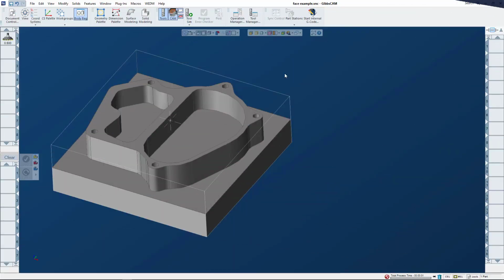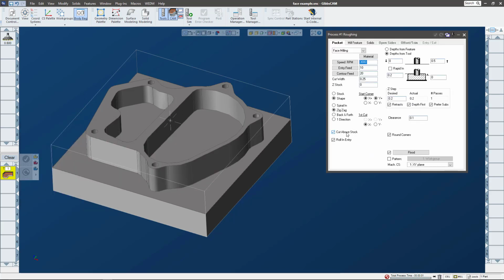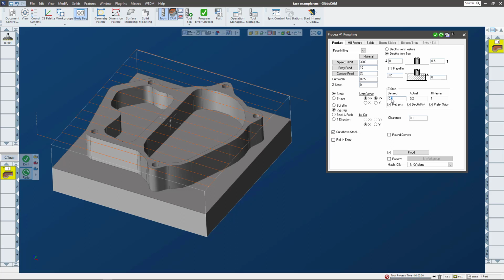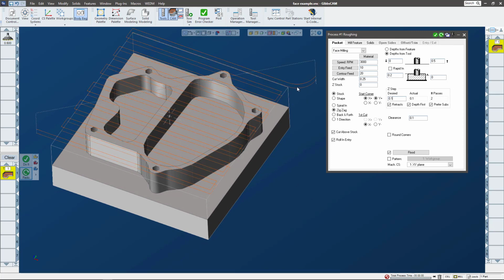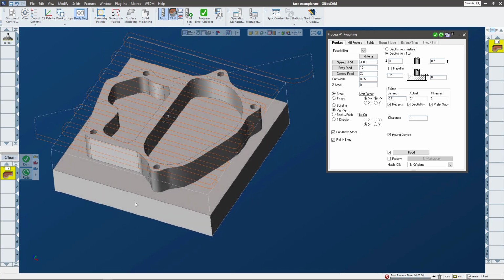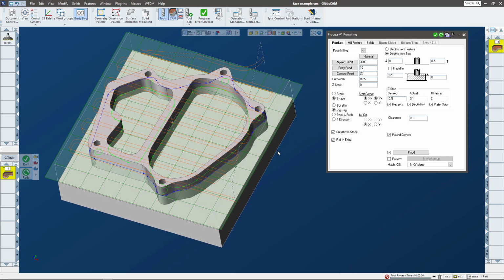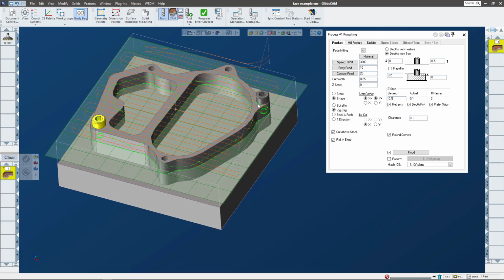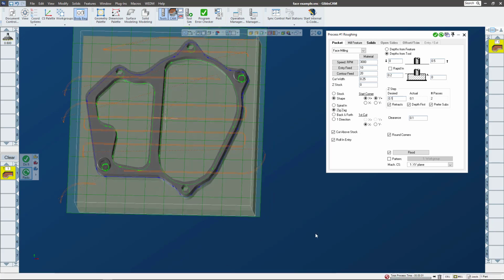GibbsCAM 13: Face Milling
Several options have been added to allow you to prepare stock efficiently for subsequent machining operations.

1. Roll In Entry: To eliminate abrupt cutting conditions, a 90-degree roll-in entry is now available.

2. Round Corners: Users can choose to replace sharp corners in the facing operation with arcs, eliminating over engagement of the facing tool.

3. Cut Above Stock: Generate cuts above the top of the defined stock.